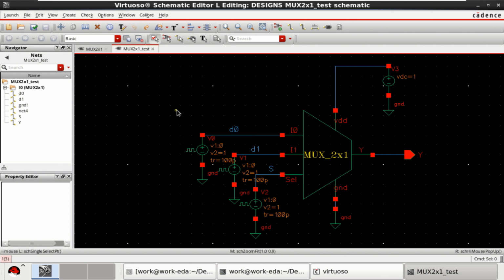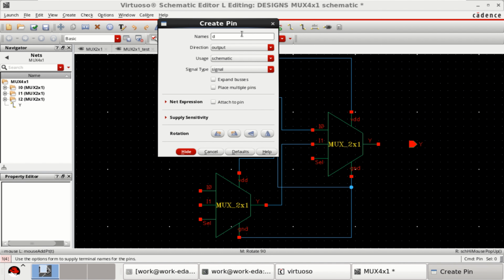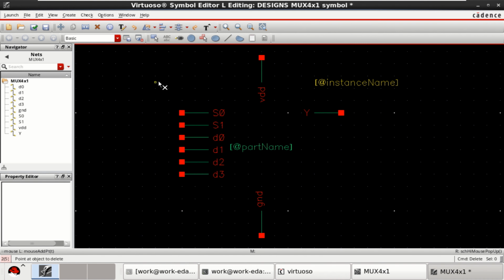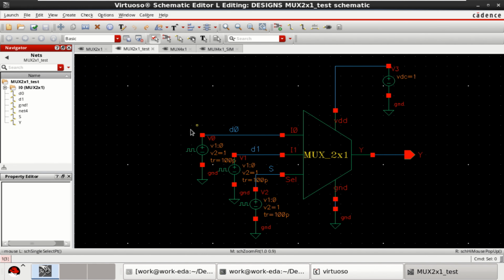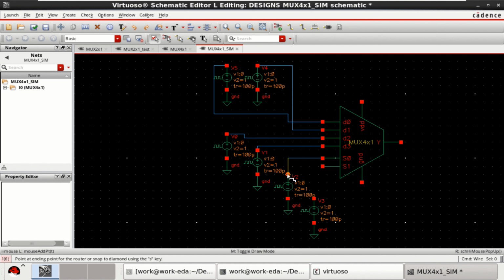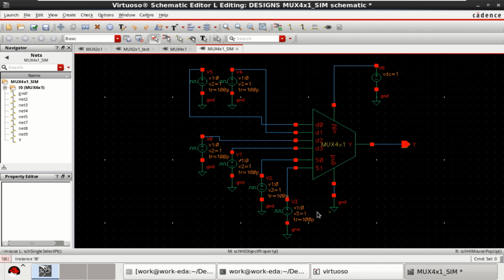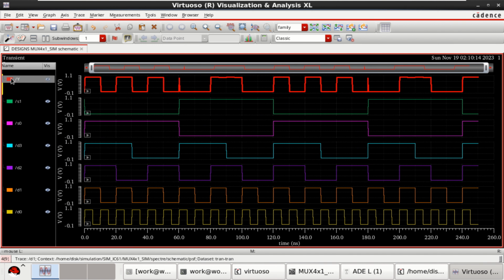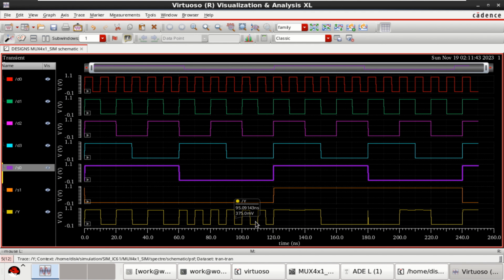4x1 Multiplexer Using 2x1 Multiplexer in Cadence Virtuoso.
This video details about the design and implementation of a CMOS 4x1 mux using the 2x1 mux in Cadence Virtuoso.